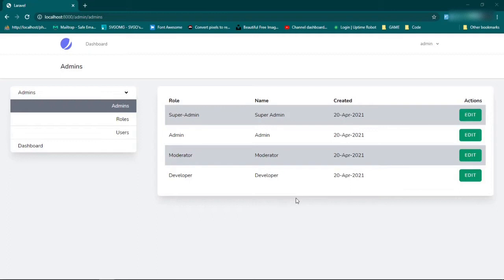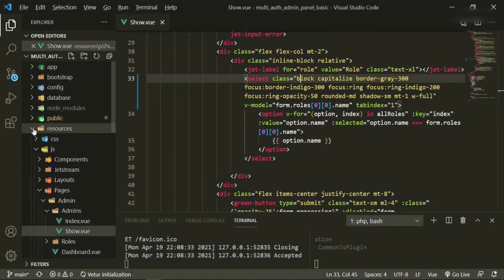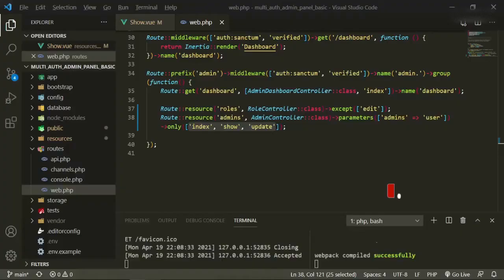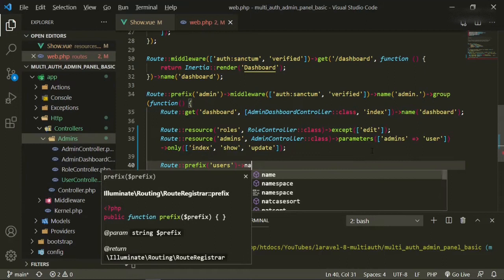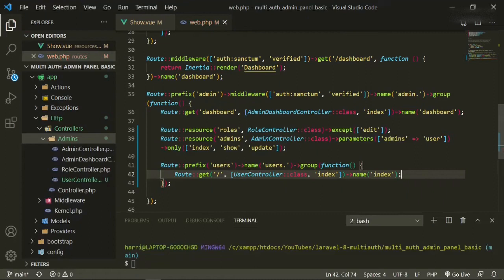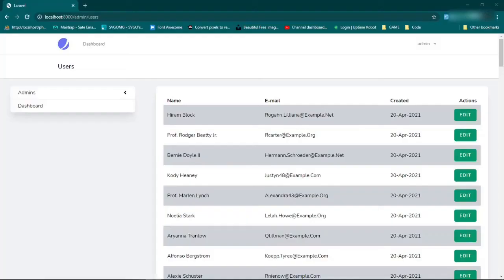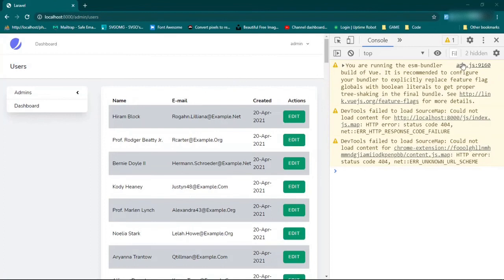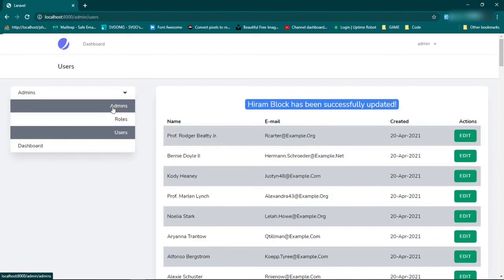Laravel 8: Multi-Auth/ Admin Panel From Scratch w/ Simple Roles - Ep.#9 Users Show & Update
How to build a laravel admin panel using Laravel 8 as a multi-auth/admin panel simple role based system from scratch

This episode we will be showing and updating the users.

📓 Video Chapters:
0:00 Laravel 8: Multi-Auth/ Admin Panel From Scratch w/ Simple Roles - Users Show & Update